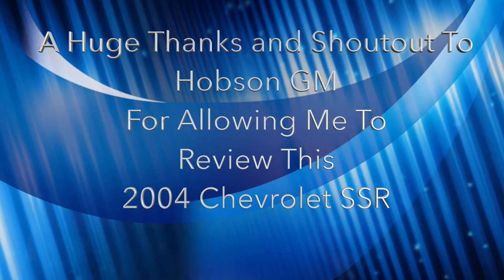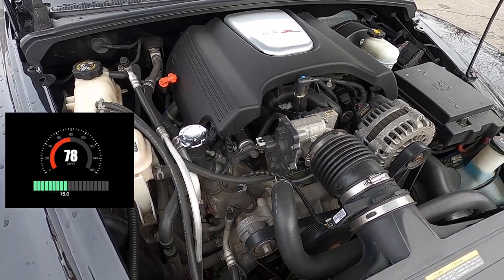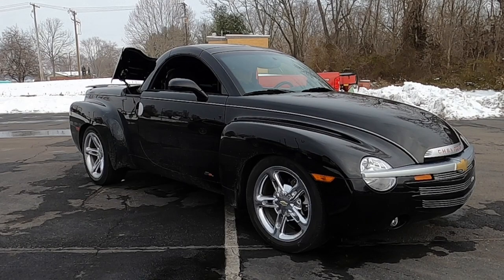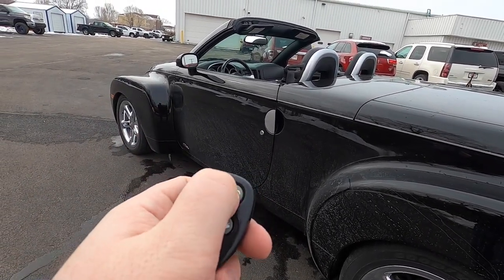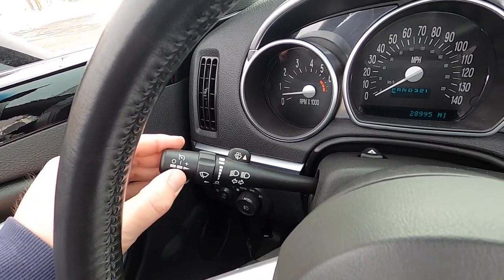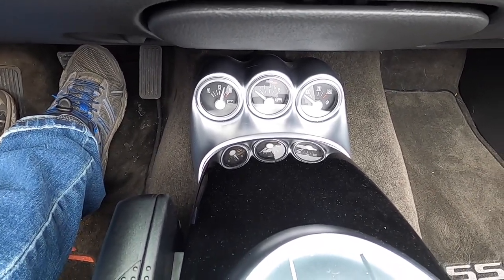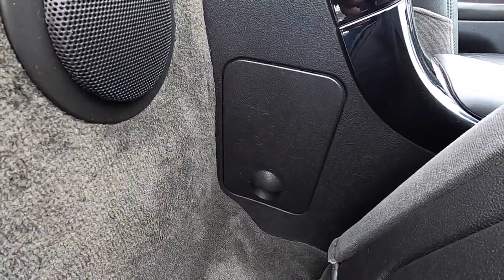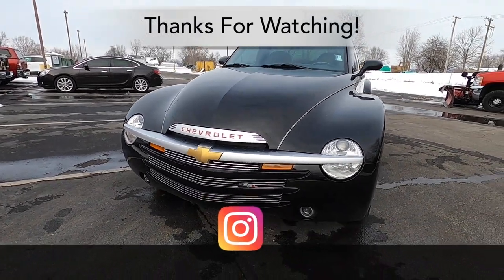2004 Chevrolet SSR | Walk Around Video | In Depth Review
I'd like to thank Hobson GM of Martinsville for allowing me to come out and film this 2004 Chevrolet SSR!
They are located at
655 Southview Drive

In addition, if you are in need of a digital brochure for your vehicle or are just interested in vehicle brochures, be sure to check out Dezo's Garage!  Jeff constantly maintains this site, adding brochures all the time!  He currently holds over 11,000 brochures on his database in an easy-to-navigate website!
Here, we are taking a detailed in-depth walk-around look at the interior and exterior of this 2004 Chevrolet SSR

Total Price When NEW: $45,670

Exterior Color: Smokin’ Asphalt
Interior Color: Ebony Leather
Engine: 5.3L Vortec 5300 V8
Transmission: 4-Speed Automatic

Optional Equipment Shown on Vehicle:
Preferred Equipment Group - $1,900
-AM/FM/CD 6-Speaker Sound System
-Engine Cover Insert
-Driver Convenience Package
-Auto Dimming Inside Rearview Mirror
Cargo Netting Package - $220
Cargo Compartment Trim - $895
Floor Mats - $85
Auxiliary Gauge Package - $310